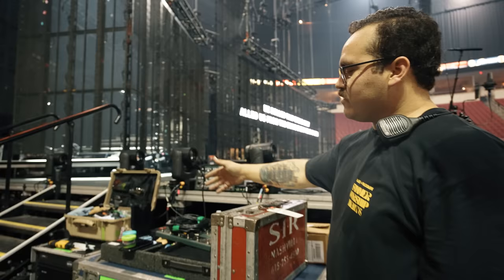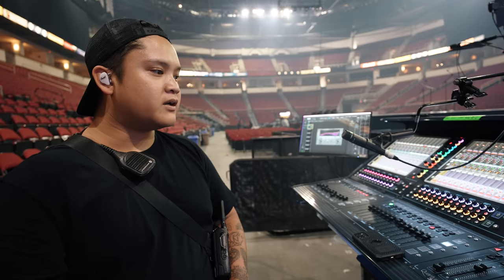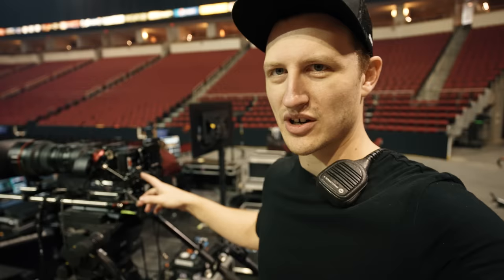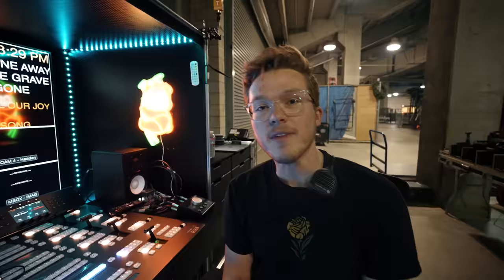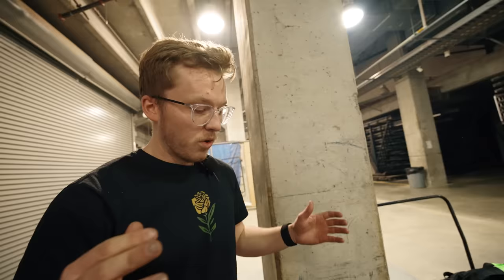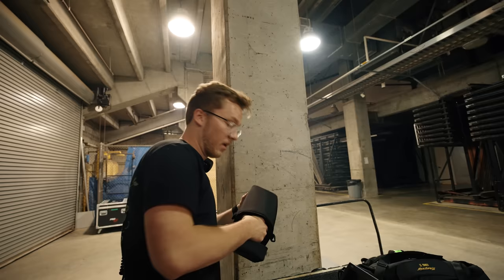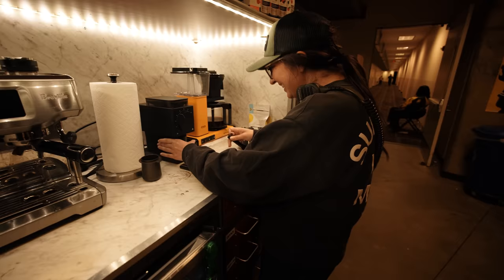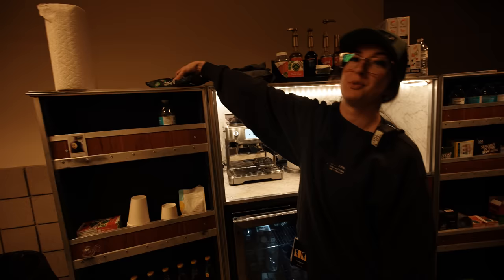Summer Worship Nights Tour Production VLOG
A little look at the Production from the recent Summer Worship Nights Tour with Brandon Lake and Phil Wickham!

0:00 Intro
0:55 Backline
1:56  Monitors
3:55 FOH
4:55 FOH Cameras
6:13 Video Engineering
6:47 Director
7:17 Handheld Cameras
9:13 Lighting
9:37 Show Time
10:38 Bloopers

Venders - PRG, Spectrum Sound, Concept Pixels
Design - Tony Franson

Tour Crew -
Brent Maxon - Production Manager
Morgan Burton - Production Manager
Caleb Cook - Tour Manager
Haley Bennett - Event Manager
Heather Jones - Promoter Rep
Mike Anderson - Stage Manager
Clay Christian - Tour Rigger
Grant Miner - Carpenter
Eddie Suparman - Video Director 1st Half
Drake Kelch - Rhythm Track Op / Video Engineer
David Rose - Handheld Camera Op / Video Director 2nd Hald
Hadden Newlander - Handheld Camera Op
Andrew Kelch - Handheld Camera Op
Liam Monroe - Show Caller
Gabriel Lubo - Backline
Jonah Thompson - FOH Audio
Nick Ahuihui - Monitors
Park Nixon - A2/Backline/ Lyrics
Carson Brannock - Systems Engineer
Mathew Potesta - Audio fly/ Mon tech
Jacob Martinez - Audio Patch tech
Aria Grosvenor - LD
Daniel Moore - PRG Crew Chief
Jean Hernandez - PRG Climber
Keynan McFedries - PRG FOH Tech
Robert Haley - PRG Dimmer Tech
Ignacio Samaniego - PRG Moving Light Tech
Beau Blanchard - PRG LED Crew Chief
Travis Shipley - PRG LED tech
Shane Soper - PRG LED Tech
Brycen Dodds - Merch
John Bottrell - Merch
Sadie Schwanberg - Photographer
Noah Taher - Tour Content